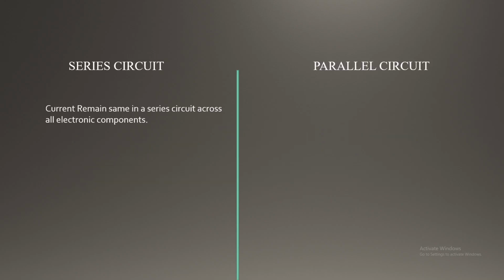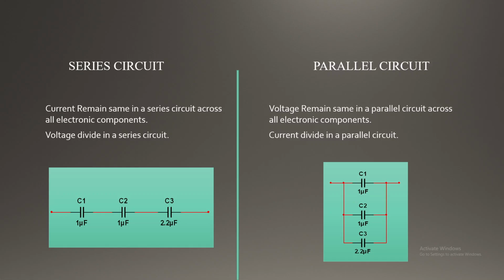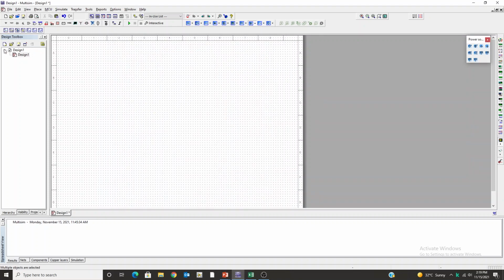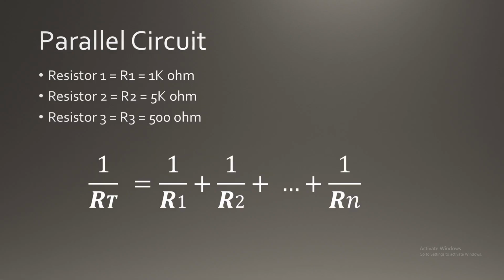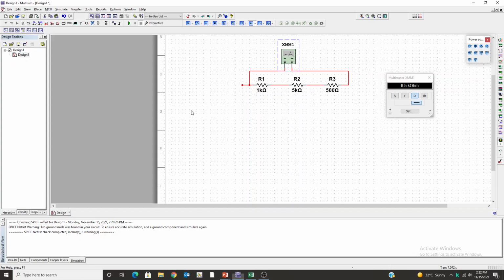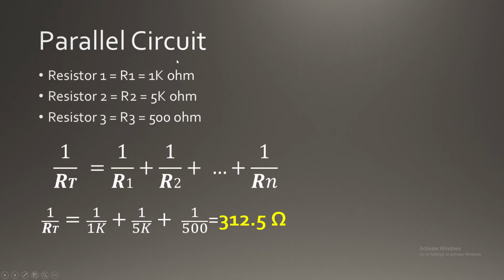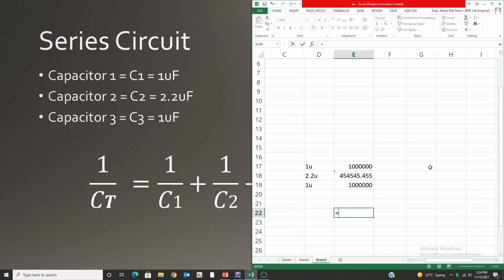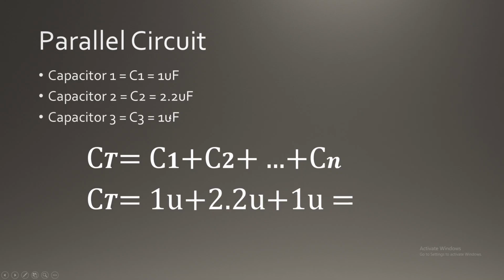Series and Parallel Circuit - BASIC ELECTRONIC FOR BEGINNERS- TUTORIAL- MULTISIM SIMULATION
HOW RESISTOR ACT IN SERIES AND PARALLEL CIRCUIT

HOW CAPACITOR ACT IN SERIES AND PARALLEL CIRCUIT

voltage and current in series and parallel circuit